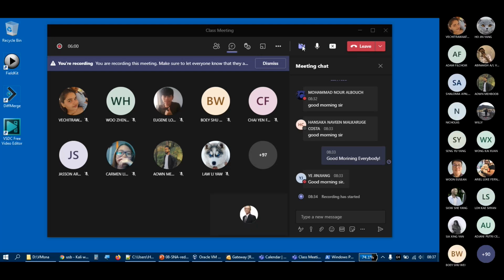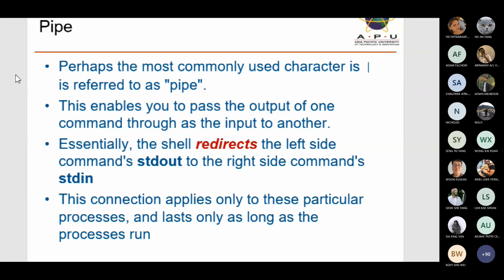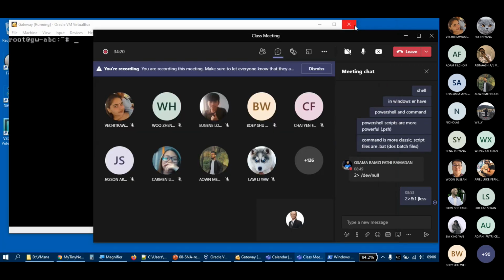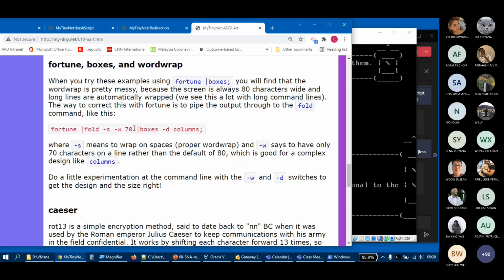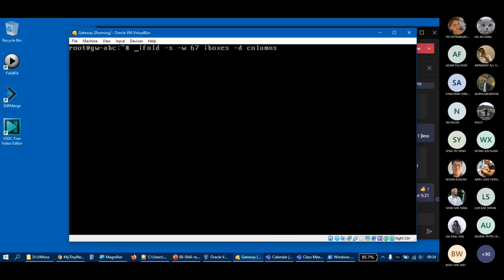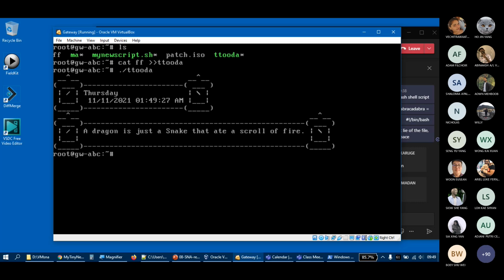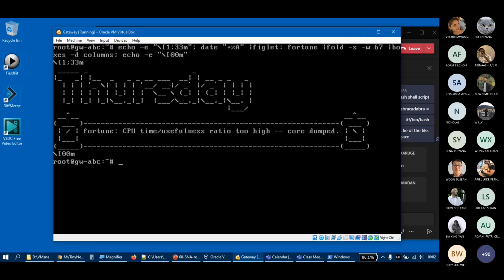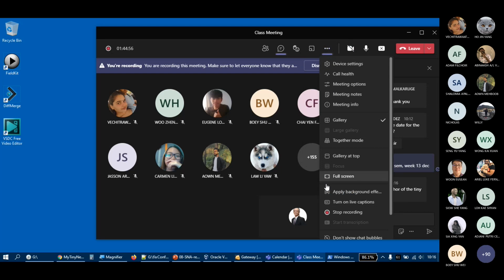20211111 083418 Meeting Recording